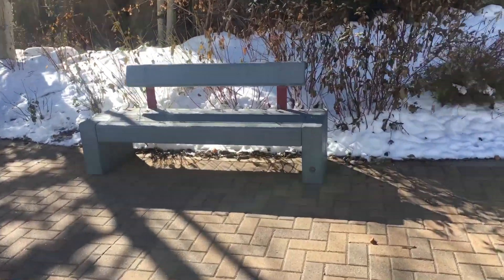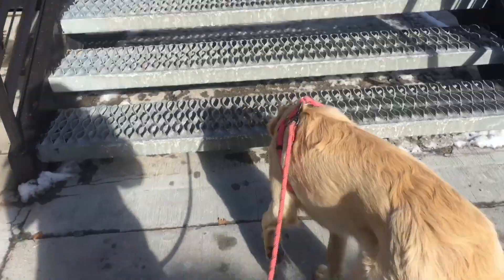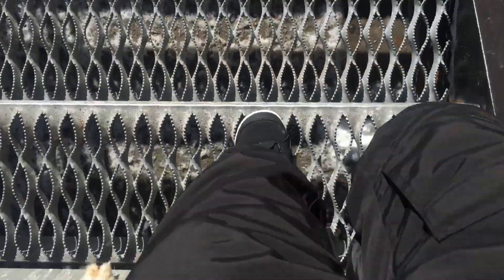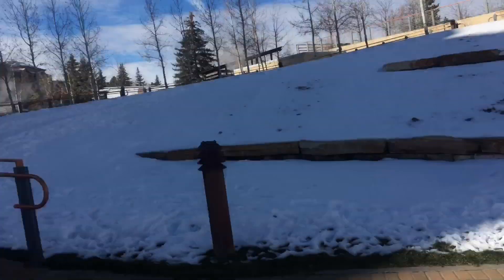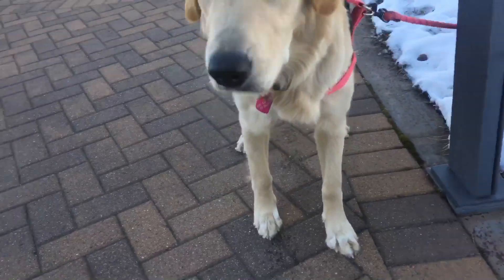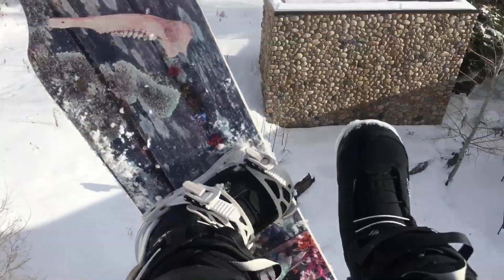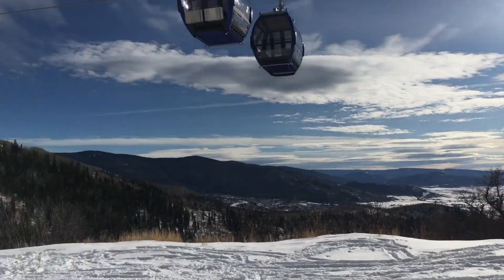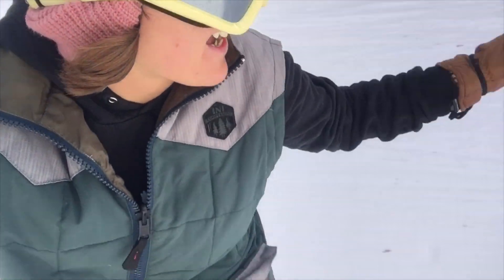HOW I BREAK IN NEW SNOWBOARD BOOTS!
Vlog #15
Hey guys! I just got some new snowboard boots and in this video I share with you my day of “breaking them in”! Hope you enjoy!